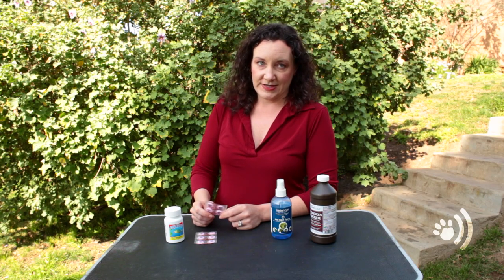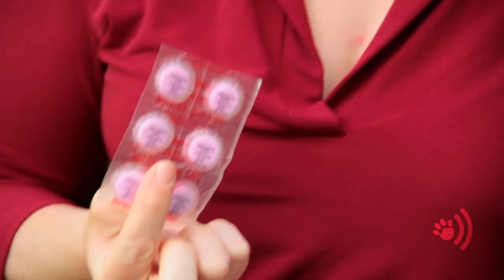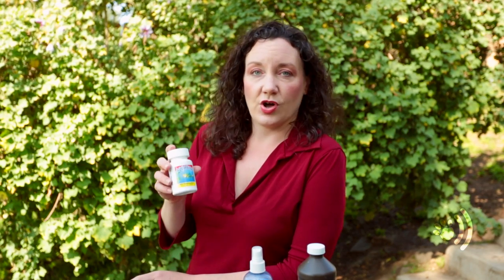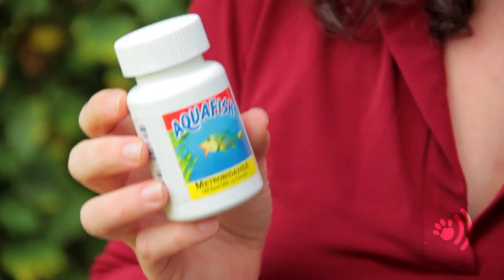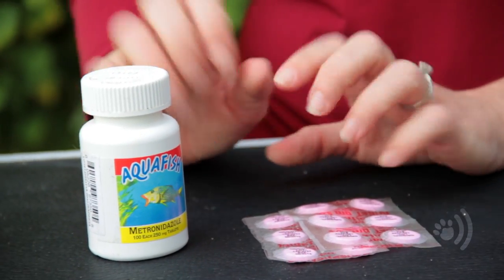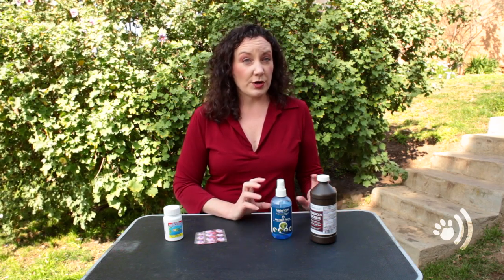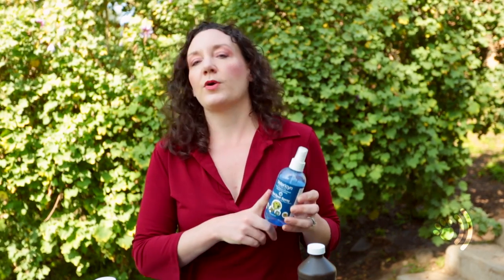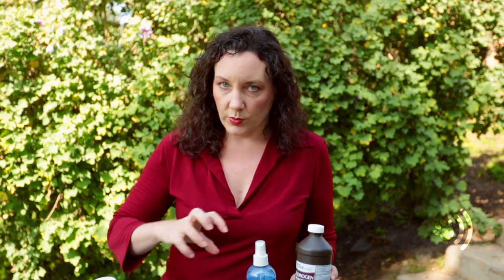Home Remedies for your Dog's Ailments - PAWDCasts: Pilar and the World of Dogs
PAWDCasts: Pilar and the World of Dogs
Host Pilar Kuhn talks about everyday ailments and simple home remedies that you can use when your dog has an upset stomach or suffers from hot spots.

Always consult your veterinarian if you have any questions or concerns about dog care practices.

Written, Hosted and Produced by Pilar Kuhn
Produced and Directed by Allison Vanore
Editing by Jamie Edwards
Logo Design by Nipa Eason
Camera by Raphe Wolfgang, Michael Skvarla

a Sound Foundation & Alliecine Co-Production